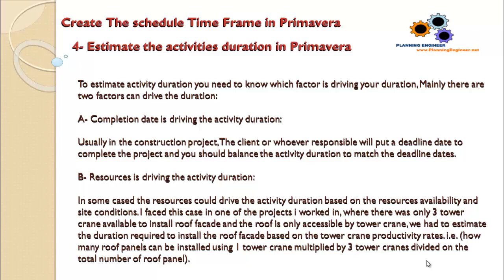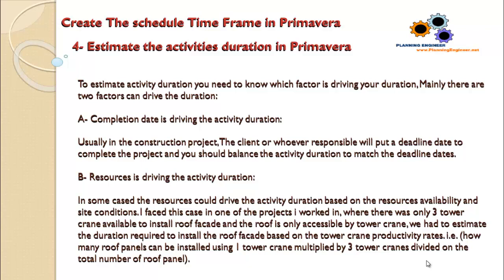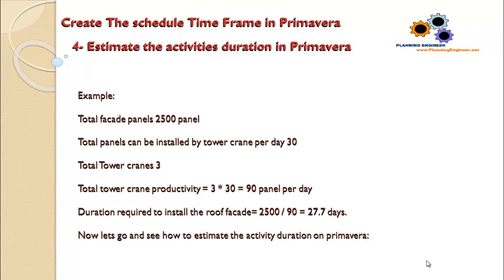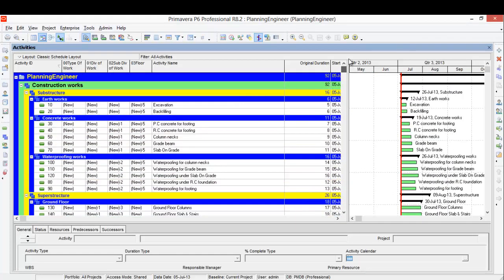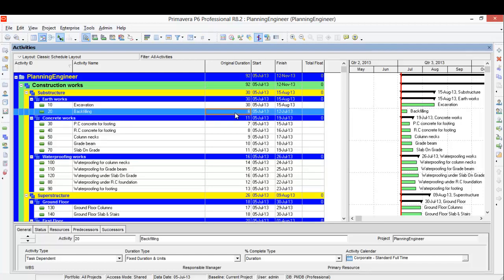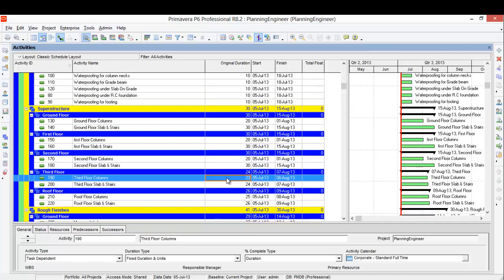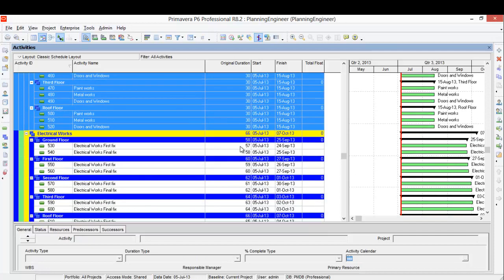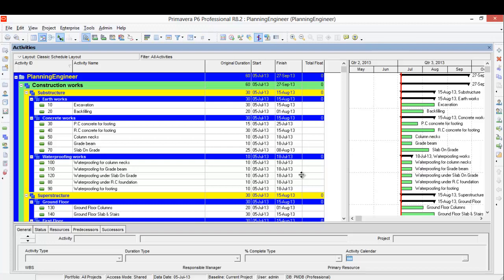Lesson 6 part 4 Estimate the activities duration in Primavera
A- Completion date is driving the activity duration:

Usually in the construction project, The client or whoever responsible will put a deadline date to complete the project and you should balance the activity duration to match the deadline dates.

B- Resources is driving the activity duration:

In some cased the resources could drive the activity duration based on the resources availability and site conditions. I faced this case in one of the projects i worked in, where there was only 3 tower crane available to install roof facade and the roof is only accessible by tower crane, we had to estimate the duration required to install the roof facade based on the tower crane productivity rates. i.e. (how many roof panels can be installed using 1 tower crane multiplied by 3 tower cranes divided on the total number of roof panel).